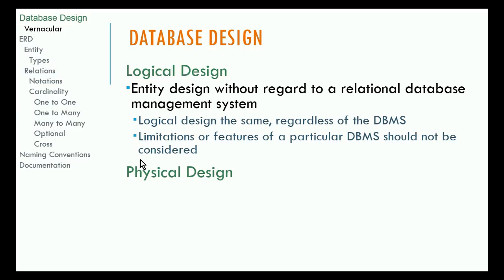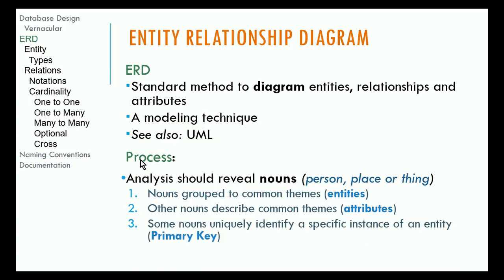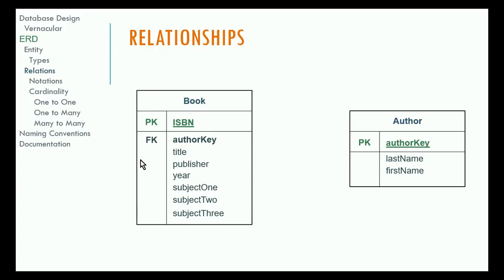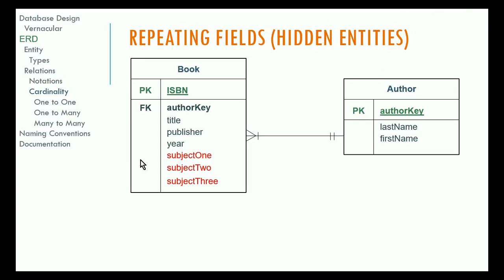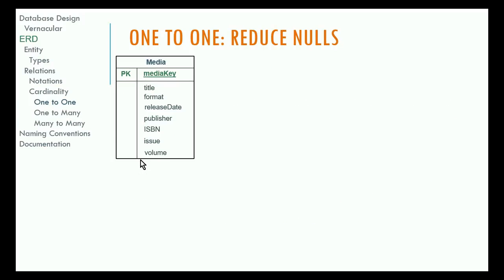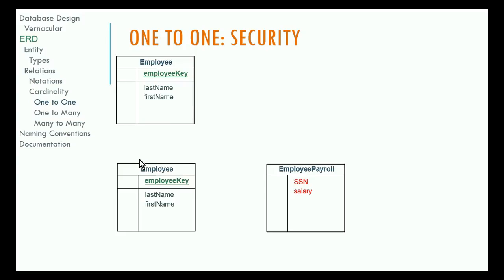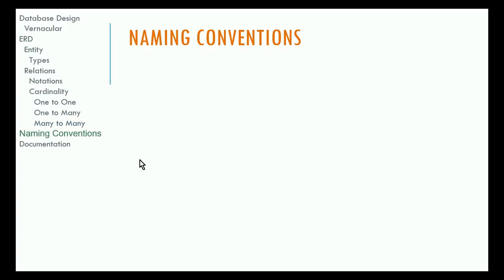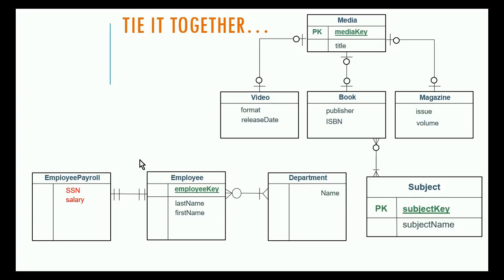ERD and Database Design Basics